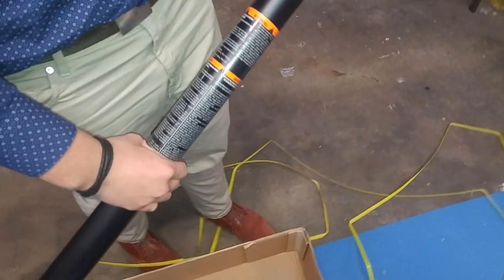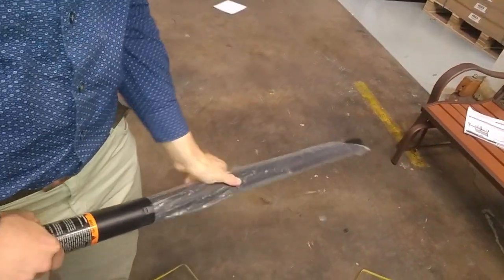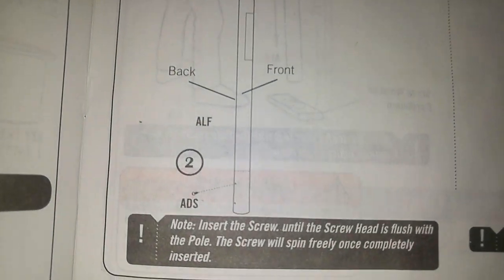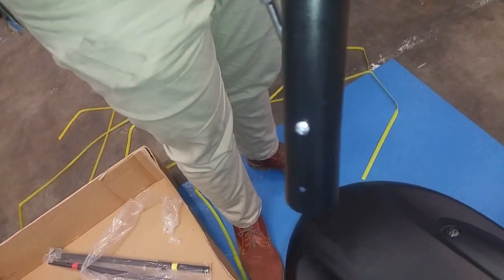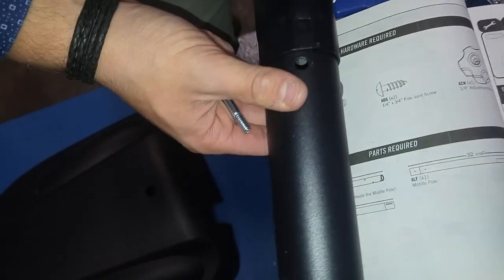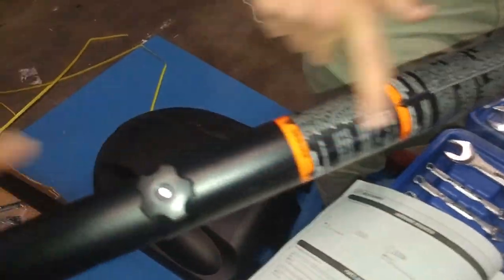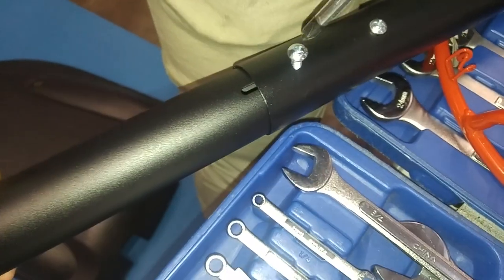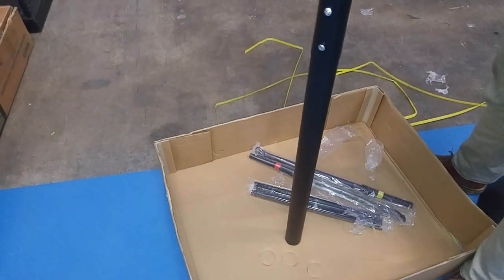Youth System Lifetime pole assembly 90022 90269 telescoping. Kids hoop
How to assemble pole for youth model. Kids model